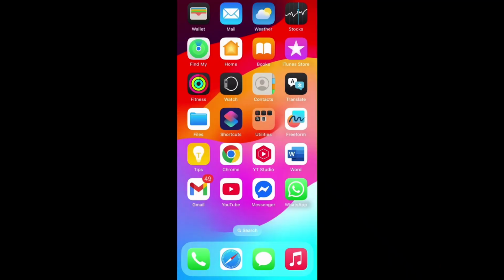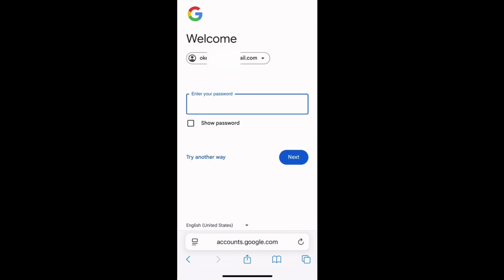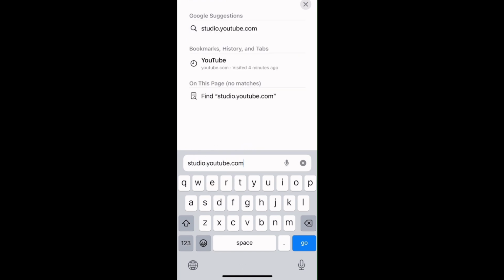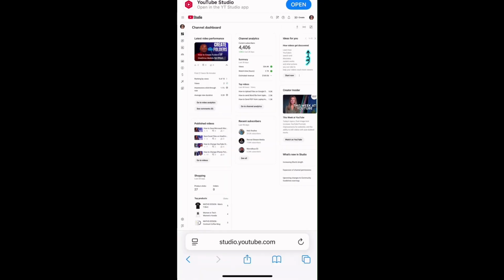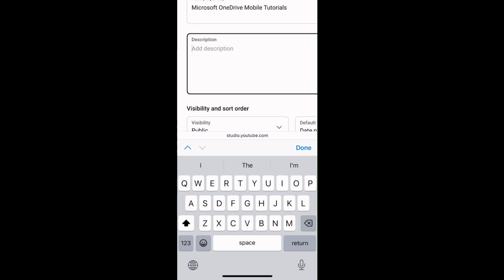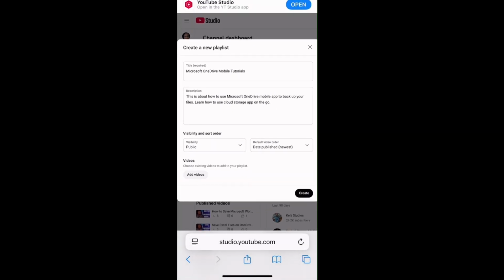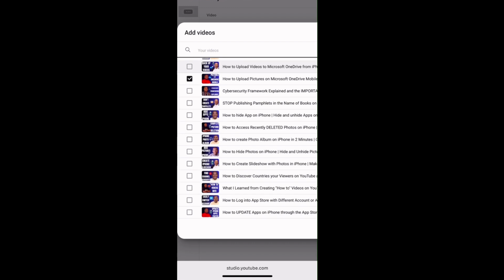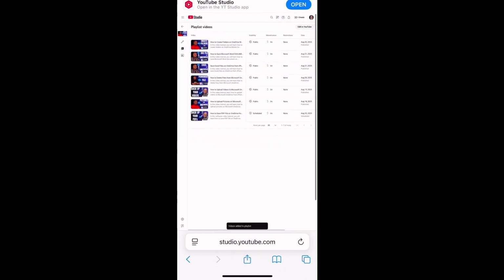How to Create YouTube Channel Playlist Using Phone - Full Guide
In this video tutorial, you will learn how to create YouTube channel playlist using phone in easy steps. The smartphone type used in this guide is iPhone. This is on of the 10 things every smart youtuber does immediately after uploading.

This full guide on playlist creation will walk you through on every step you need to take to complete this task. This question is important because many beginners in content creation does not know what it is. A playlist is a folder that contains similar videos or video contents.

Chapters
00:00 Introduction to YouTube playlist
00:35 Access YouTube studio on a web browser on iPhone
02:38 Create YouTube playlist on a mobile web browser
04:17 How to add YouTube videos in a created playlist
05:39 Conclusion on creating channel playlist on mobile smartphone